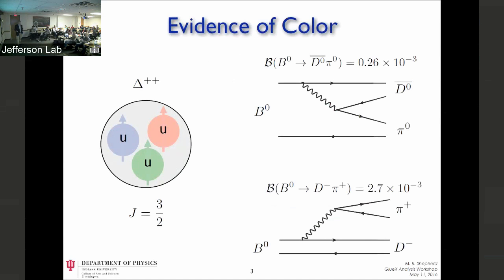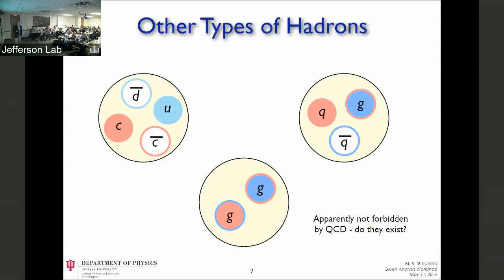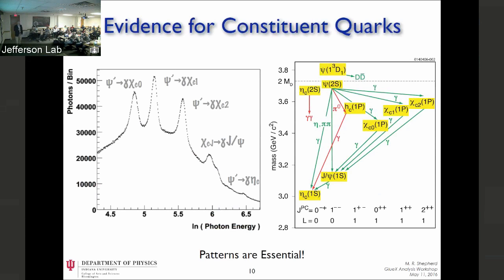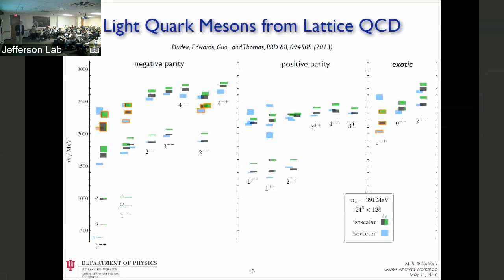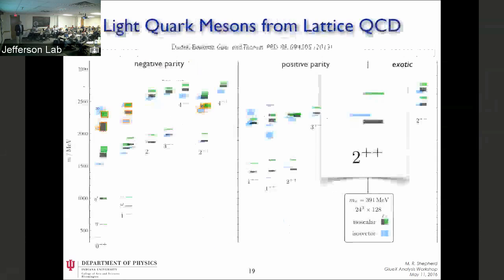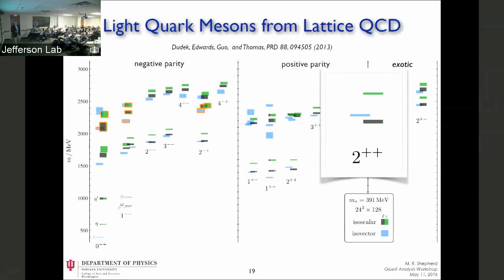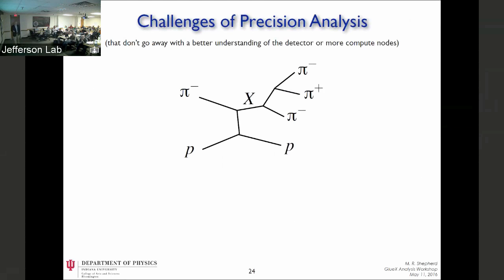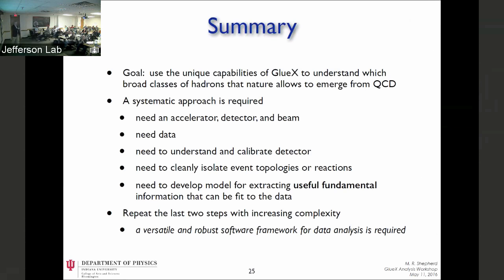2016 GlueX Physics Workshop: Session 1b